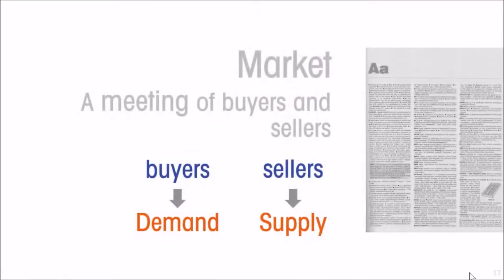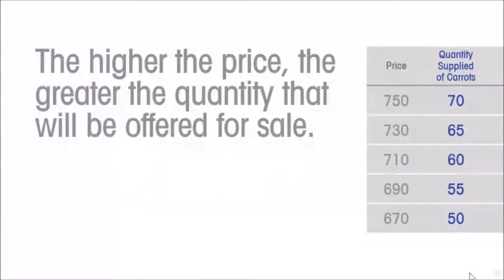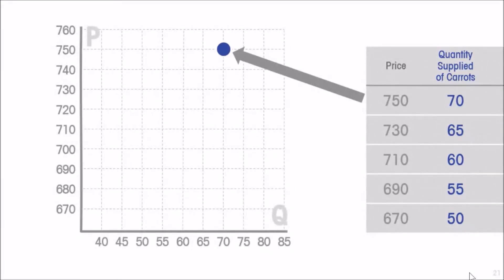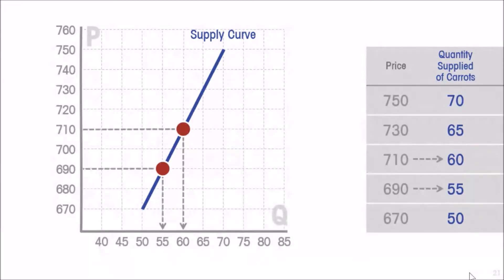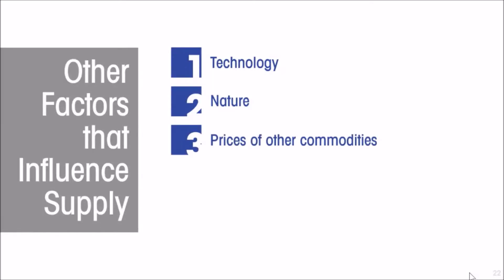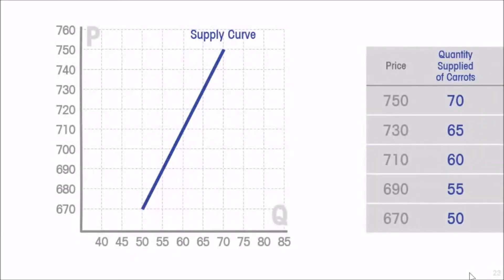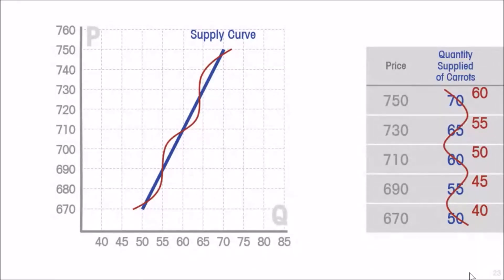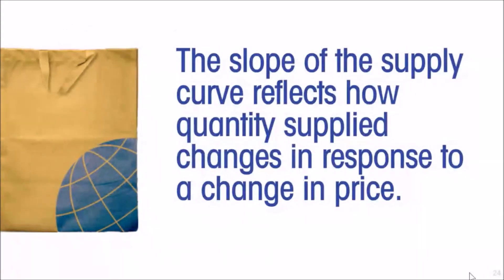Economics 3.2: The Supply Curve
The upward-sloping supply curve is derived and explained.